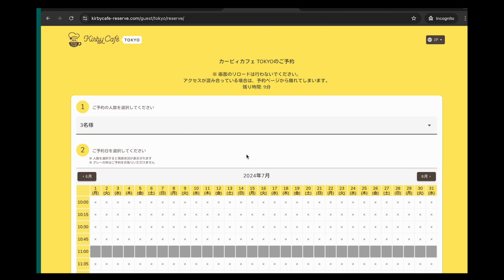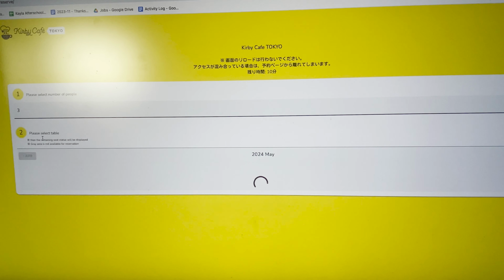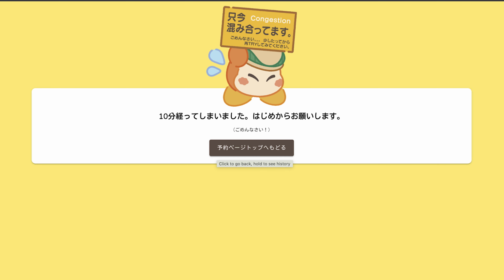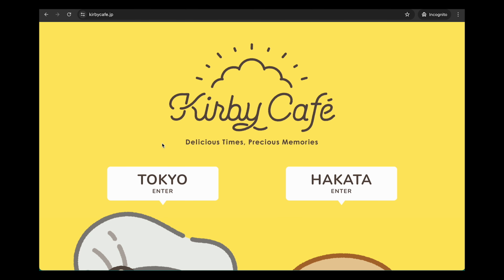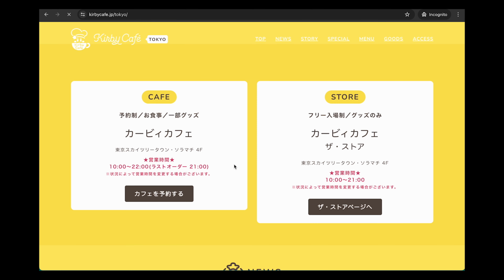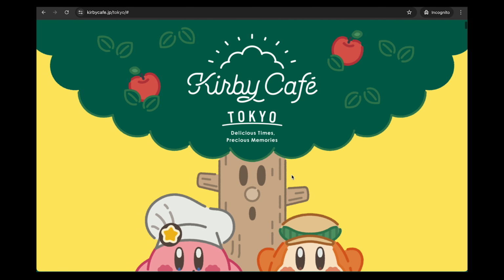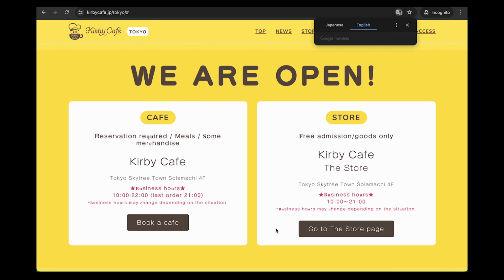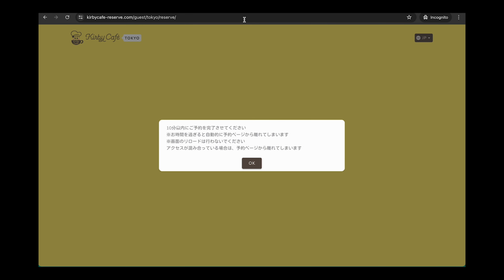How To Book Kirby Cafe in Japan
Planning a visit to the iconic Kirby Cafe at Tokyo Sky Tree can be daunting due to its popularity. In this video, I'll walk you through a few steps and tricks that I learned about the reservation process.  It is going to speed up your process and gain you more chances for a spot.